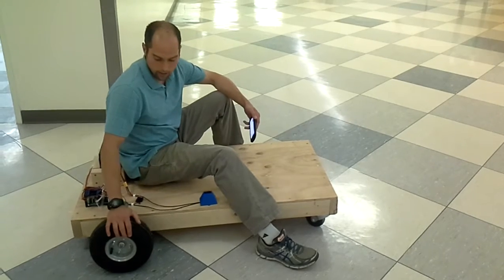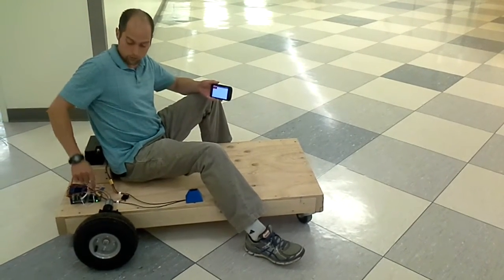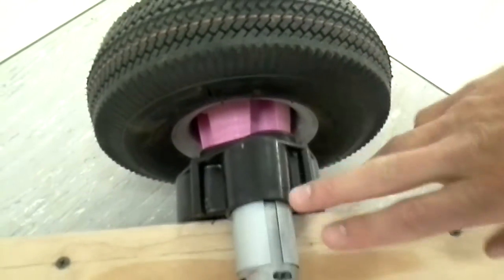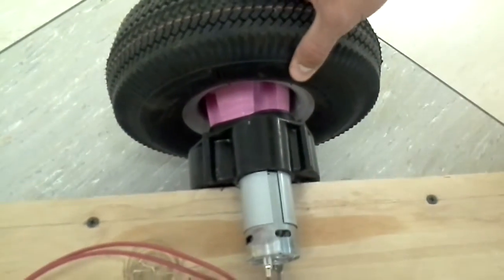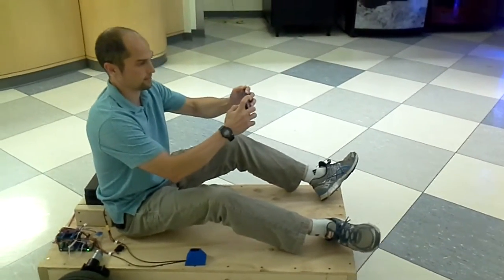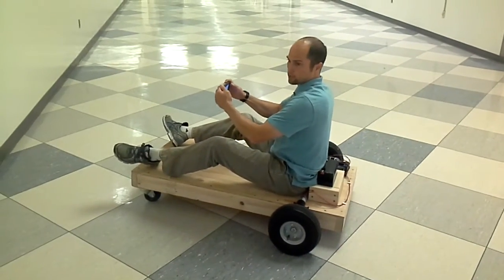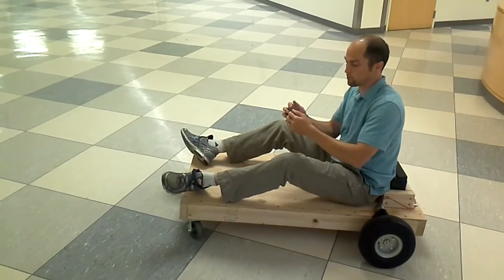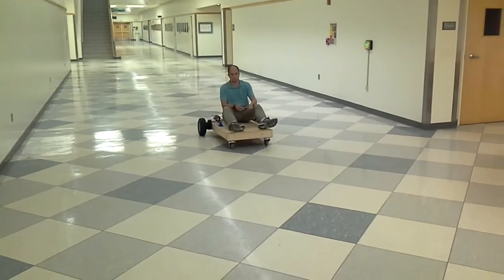Robo-kart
A sort of robotic Go-kart I made mostly just because I can.